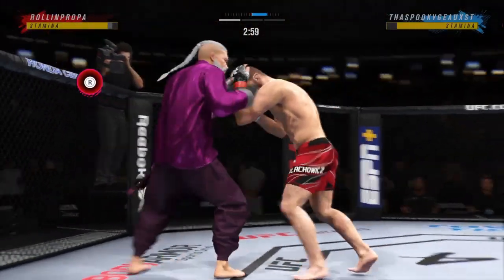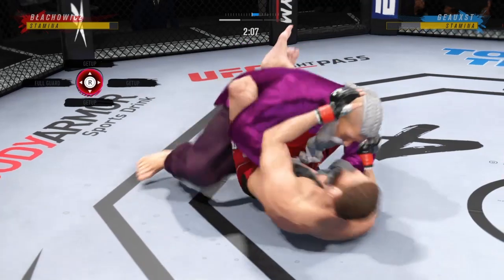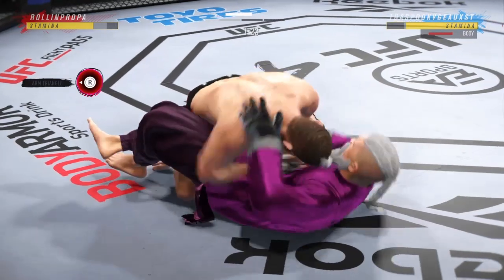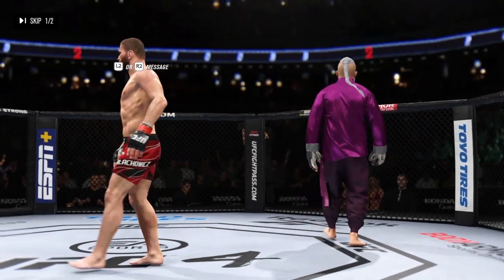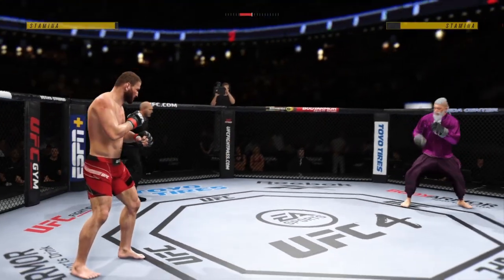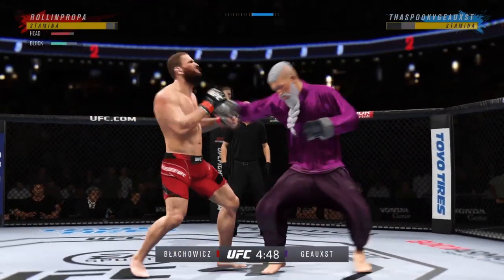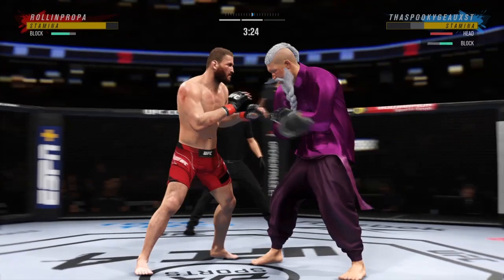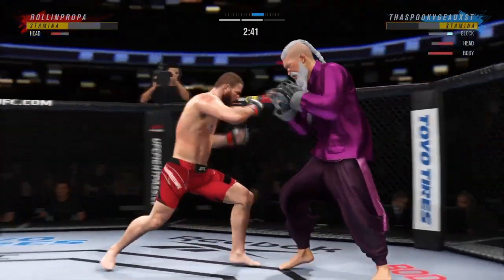UFC 4 | Knocking out TheSpookyGeauxst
Beating up one of the best in the world UFC 4